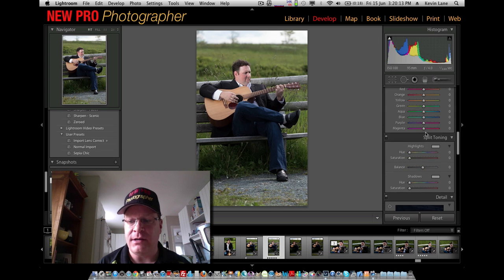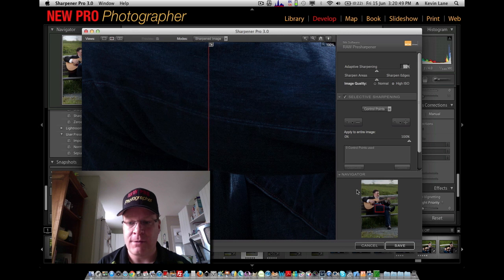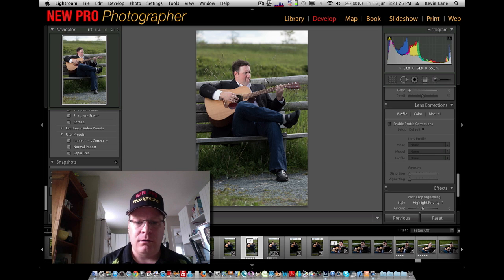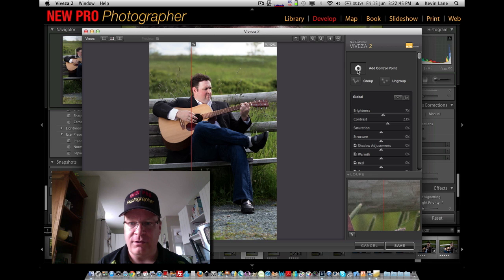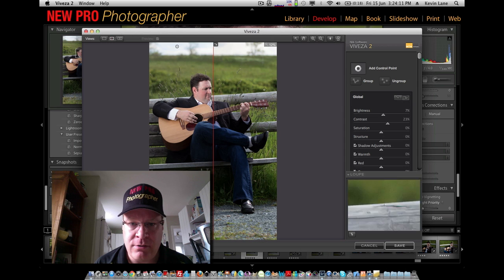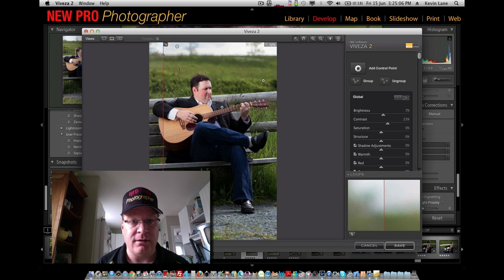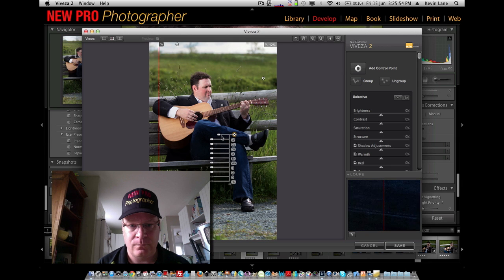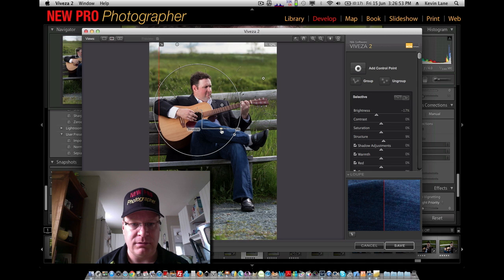Story of a Photo 2 - Nik Software & Problems Caused by Soften Skin Brush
I'm a new pro photographer with a $6,000 budget and 6 months to go from zero to profitability. This is a video about a shot I took a week ago.

Software used:

Light Room 4

Nik Software Sharpener Pro 3, Viveza 2